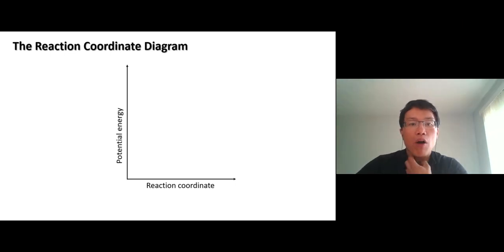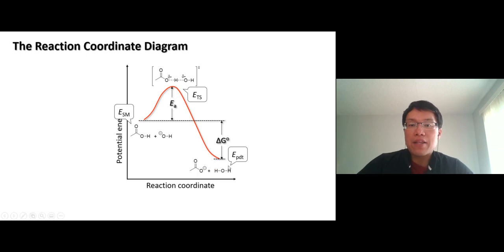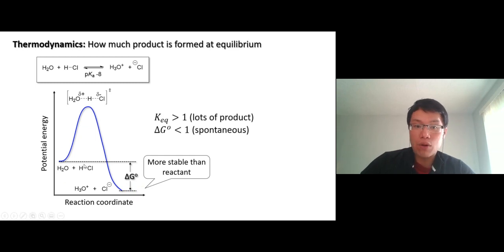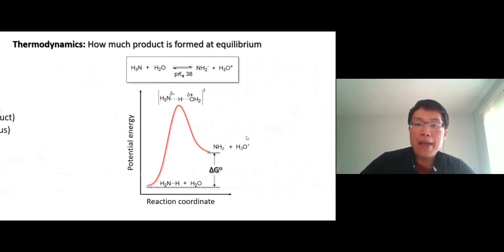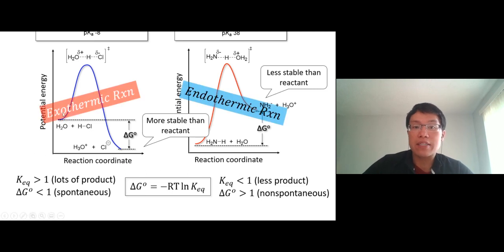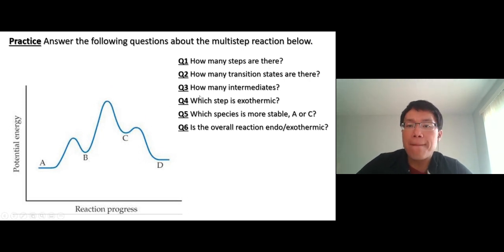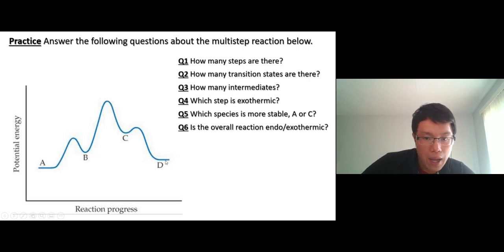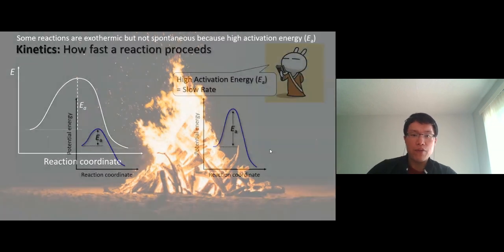Lecture Video Ch6 9 Energy Diagram